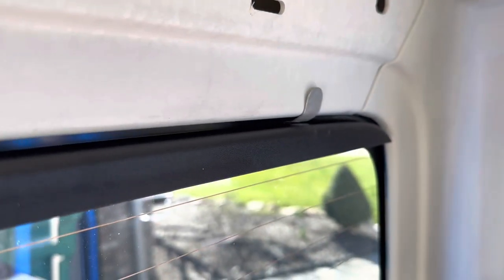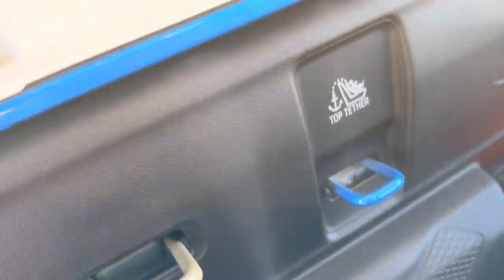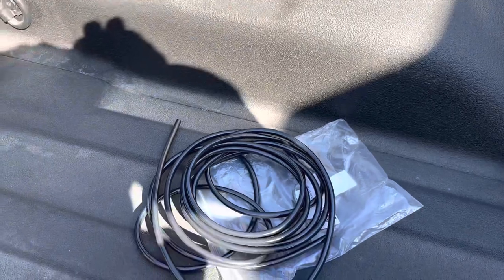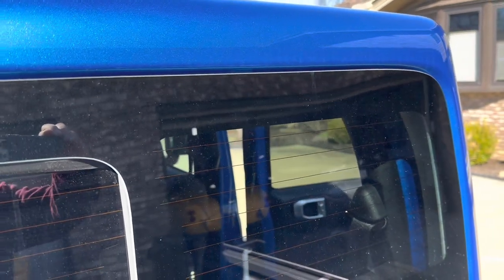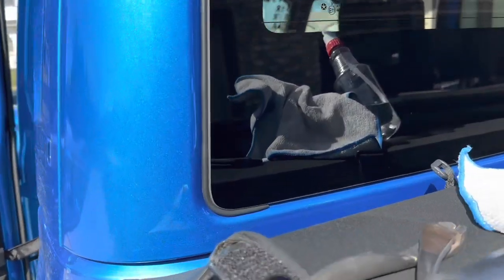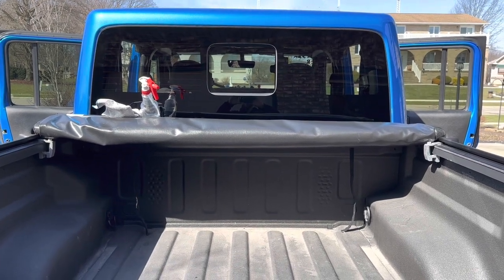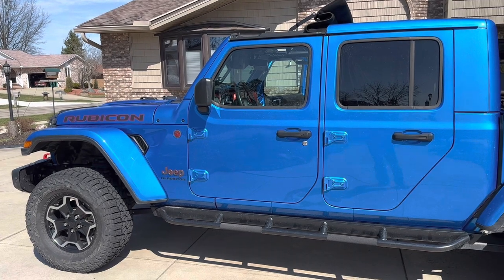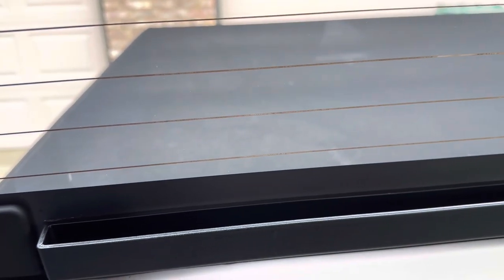2020 Jeep JT Gladiator Rubicon - No more back glass water leaks using silicone vacuum hose. How to.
In this video I walk through the DIY rear window leak repair on my 2020 Hydro Blue Jeep Gladiator Rubicon 3.6L V6 Pentastar.  The hard too Gladiators are known for having water leak issues and since the problem lies in the design of the actual glass assembly, having it replaced at the dealer is normally just a temporary fix (I already had mine done once and it was not a pleasant experience).  I am using the silicone vacuum hose method to stop the leak that you can find here:

The silicone vacuum hose is from Amazon, here is the link.